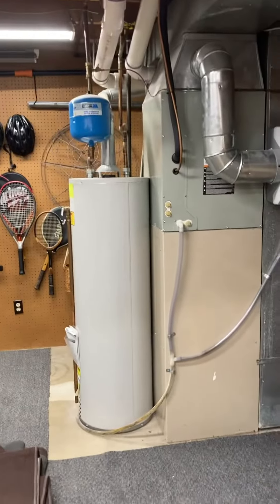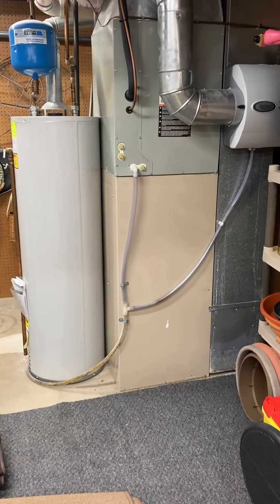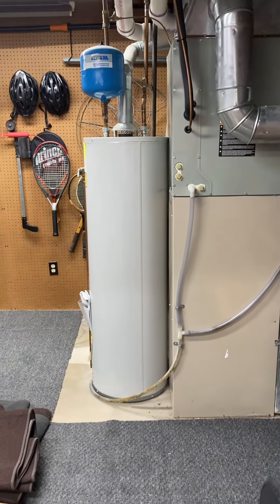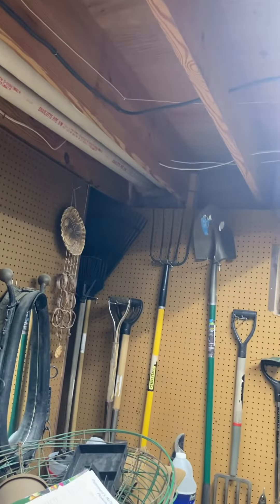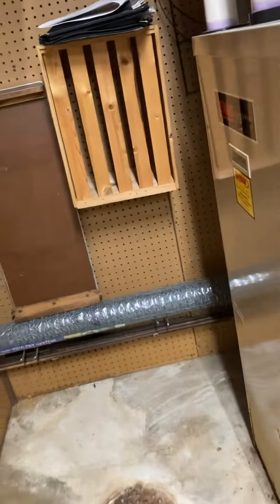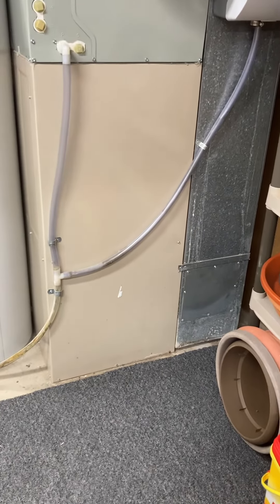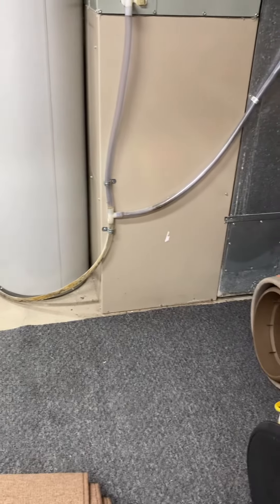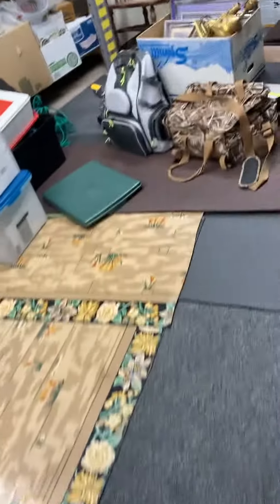GL OConnell inside 090622